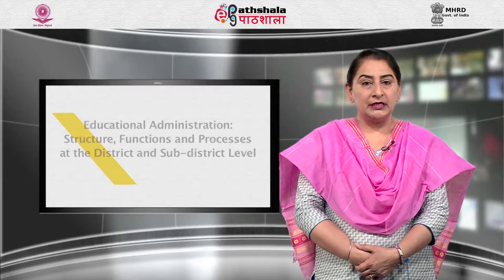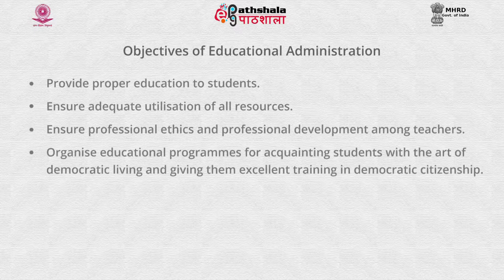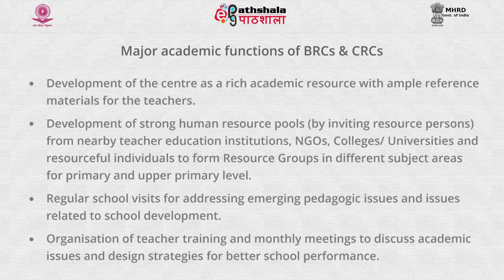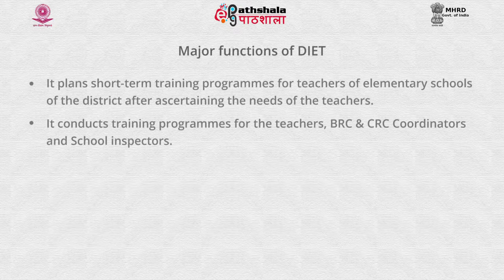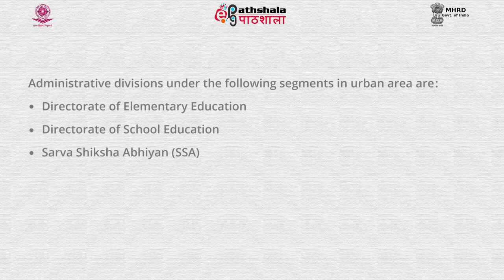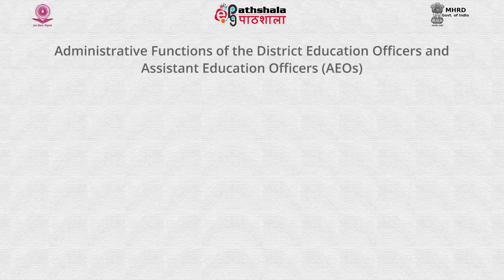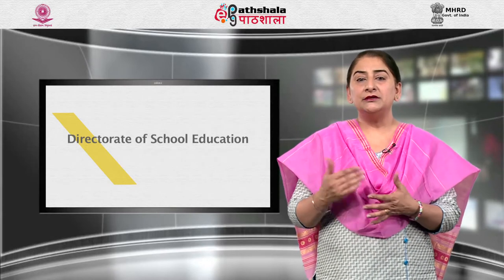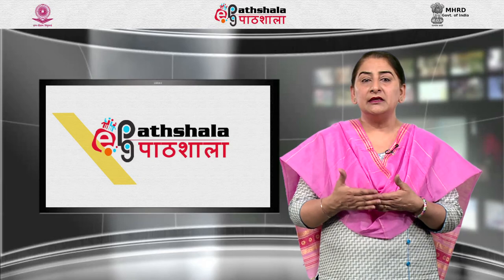Educational administration its structure, function and processes at the district level